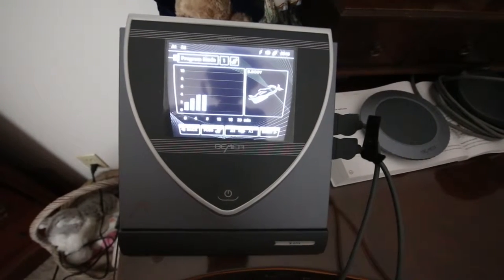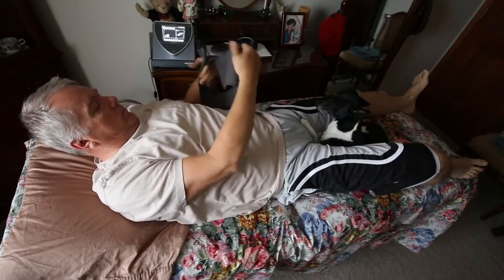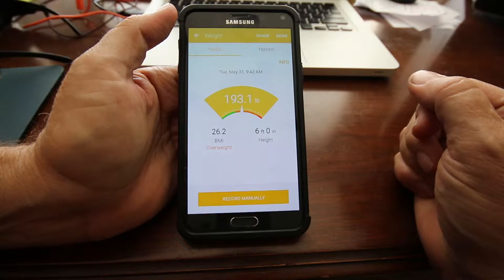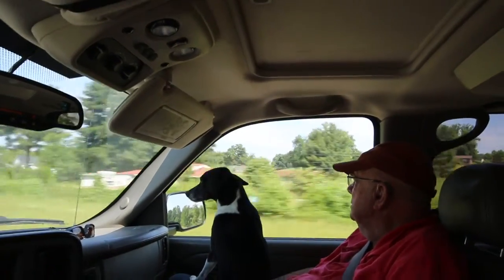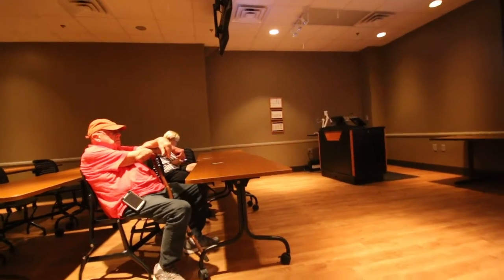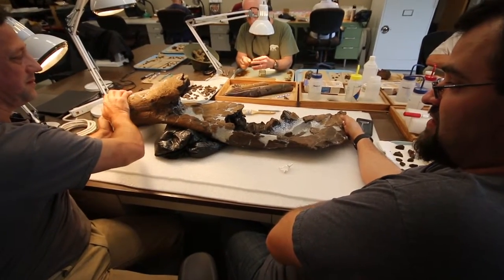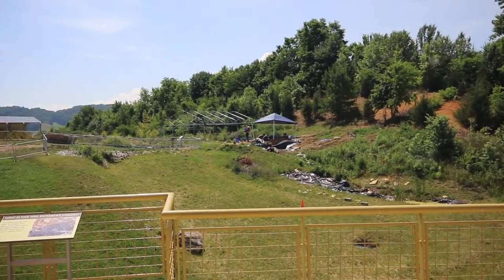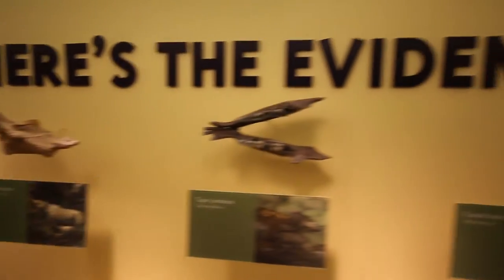Bemer-ing and Greys Fossil Site in TN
It's been raining and not much drone flying has happened.  Went to see my Bro in Law at Grey Fossil Site in TN.  Interesting place, lots of old bones.